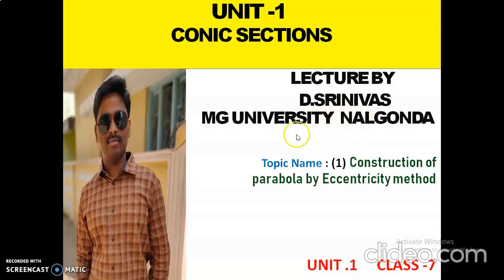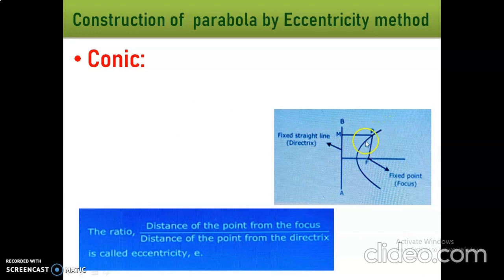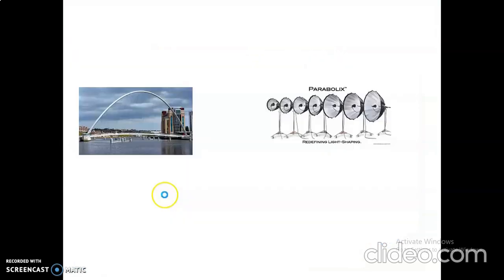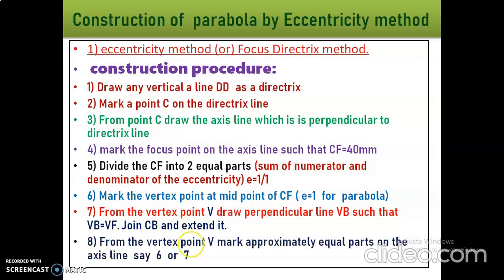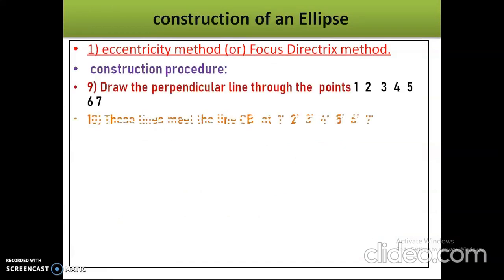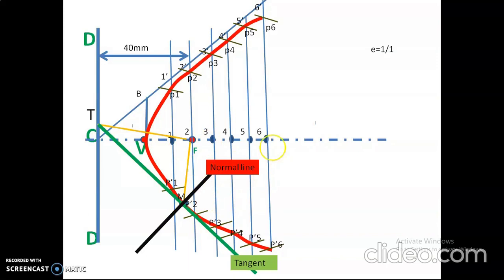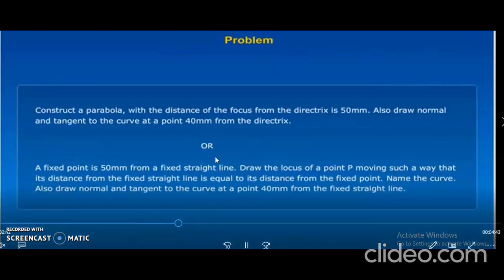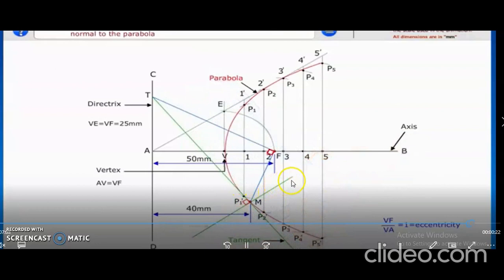Engineering Drawing Conic Section construction of Parabola by D SRINIVAS MGU NALGONDA